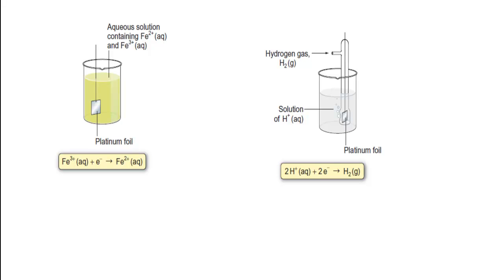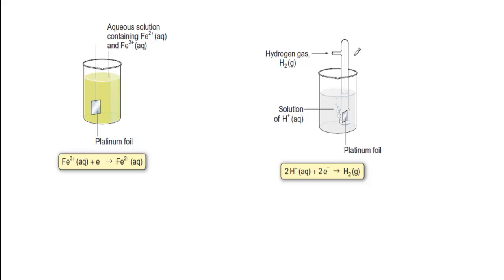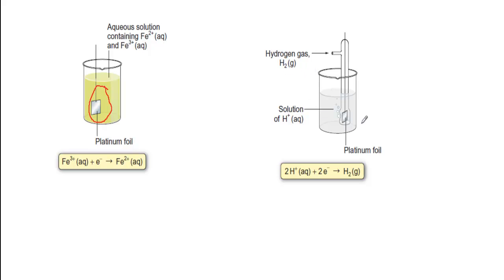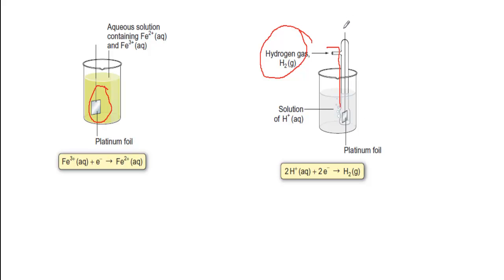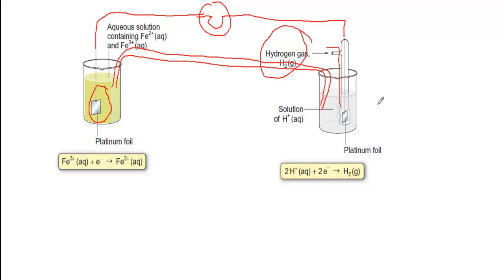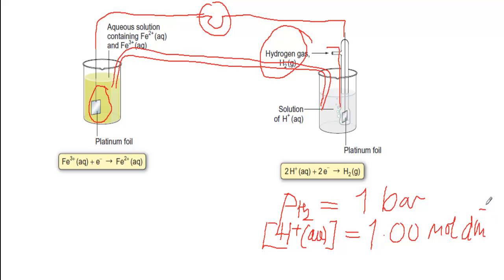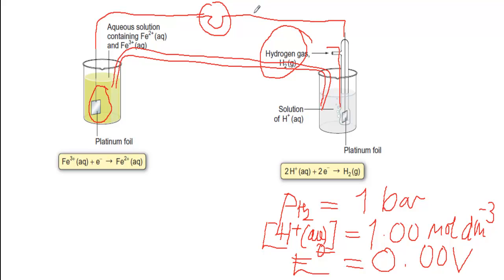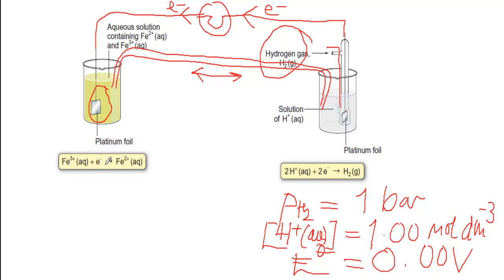A short guide to redox electrodes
In this screencast, John Holman walks you through the working of the redox electrodes shown in figures 16.7 and 16.8 of the second edition of Chemistry3.